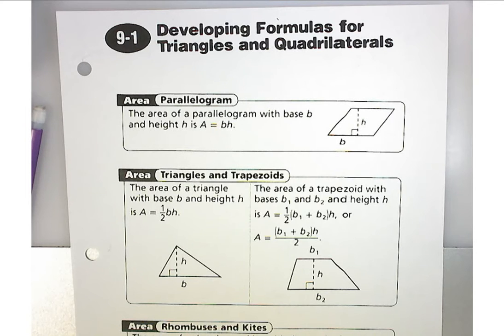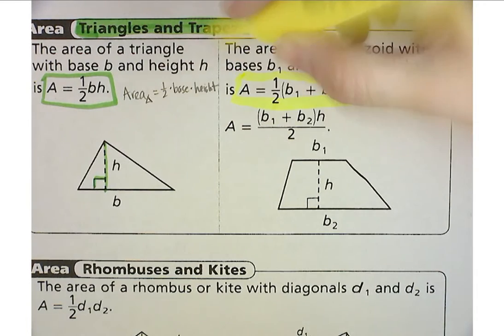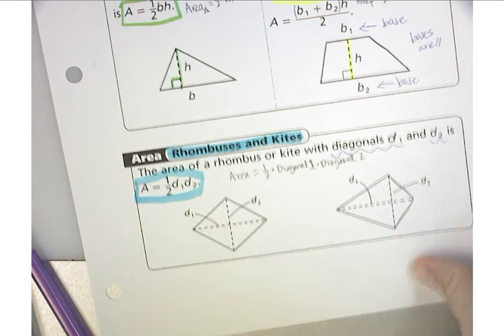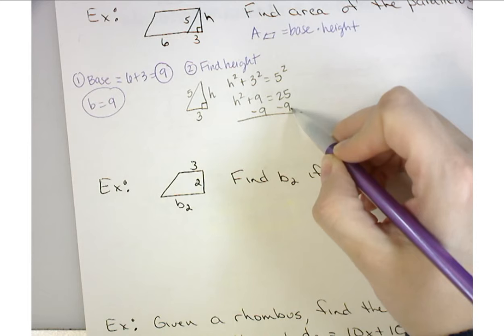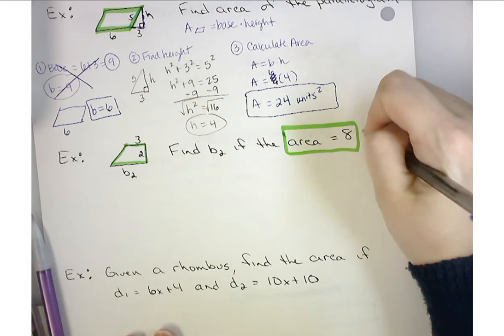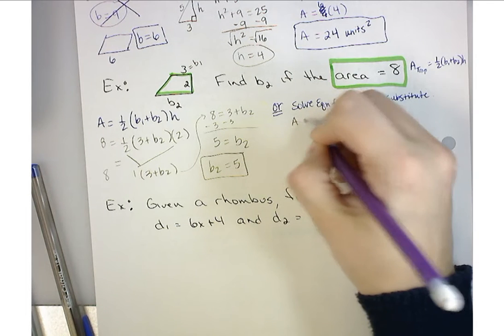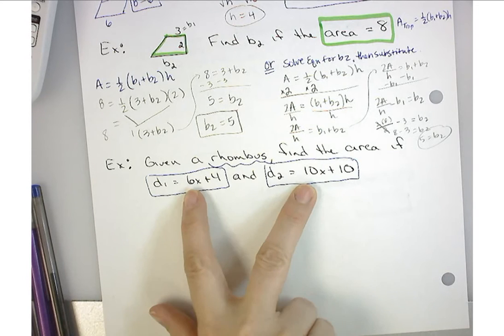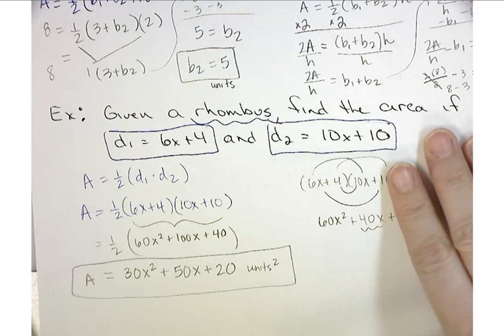9.1 - Notes Video for Geometry